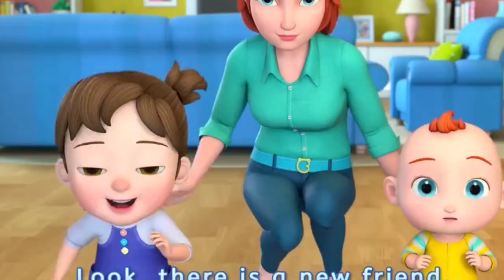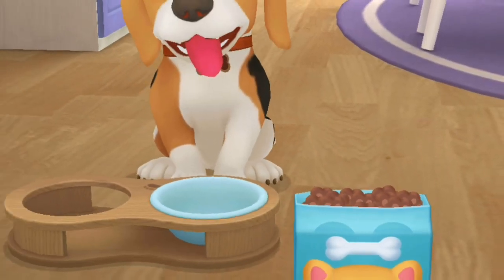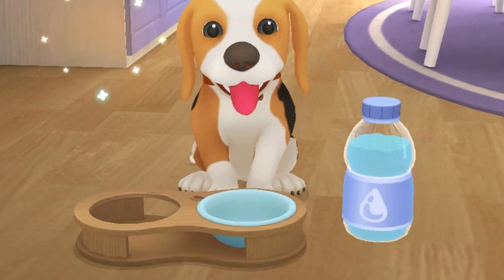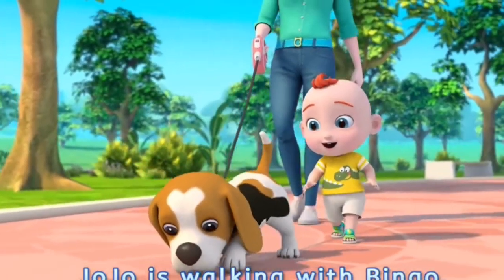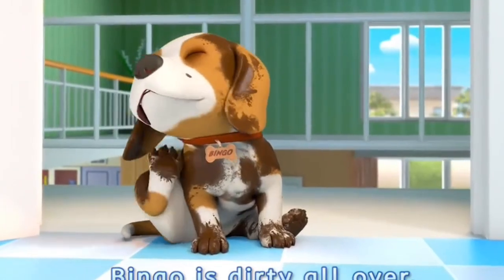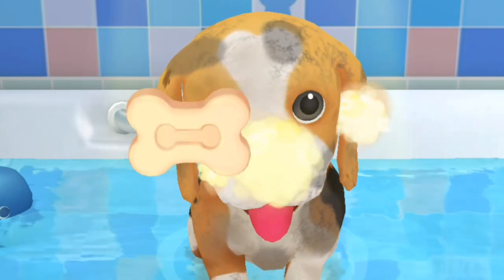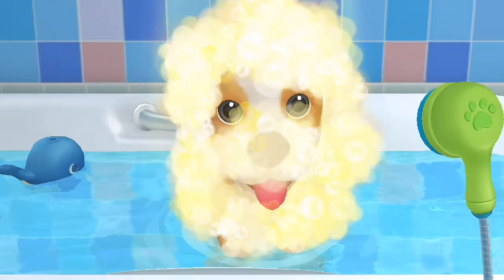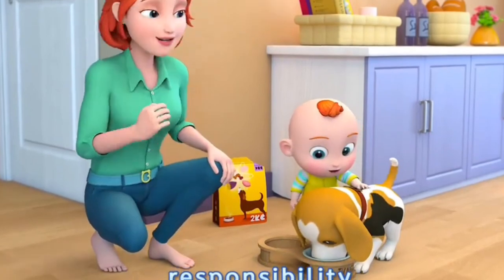New Cartoon video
New cartoon video for kids video for watching more video for kids best cartoon sabcribe my chanel